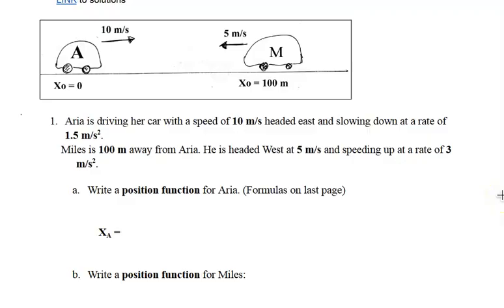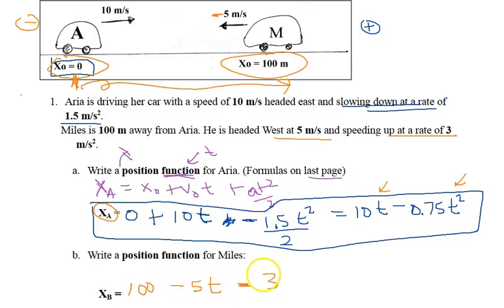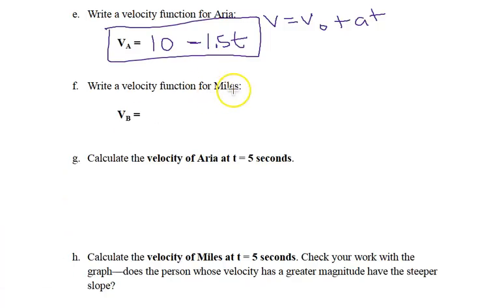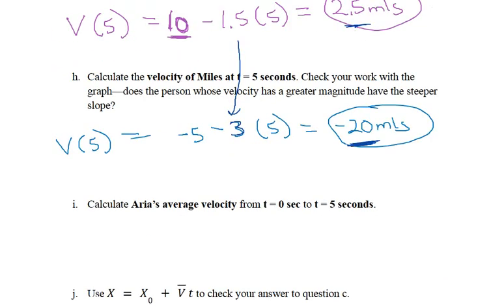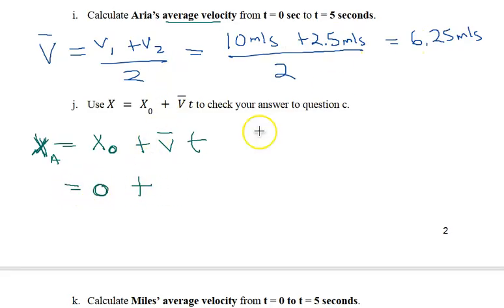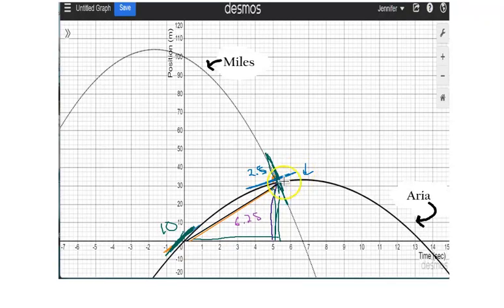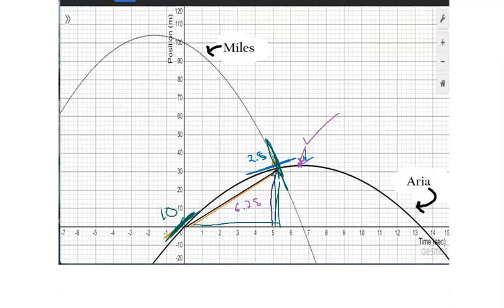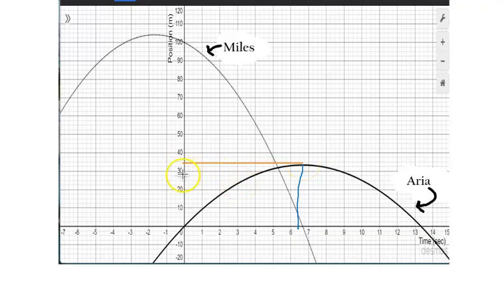PMC Position Function Creation SOL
00:00 a--Aria's Position Function
01:58 b-- Miles' Position Function
03:17 c-- Position of Aria at t = 5 seconds
03:44 d-- Position of Miles at t = 5 seconds
04:38 e--Velocity function for Aria
05:21 f -- Velocity function for Miles
05:49 g -- Velocity of Aria at t = 5 seconds
06:35 h -- Velocity of Miles at t = 5 seconds
07:54 i --Aria's average velocity from t = 0 to t = 5 seconds
10:01 j -- Position of Aria at t = 5 seconds using DKDC about acceleration
10:40 k -- Miles' average velocity from t = 0 to t  = 5 seconds
11:36 l -- Position of Miles at t = 5 seconds using DKDC about acceleration
12:36 m --Find the time that Aria comes to rest
14:02 n -- Find the time that Miles comes to rest
16:30 o -- Determine the maximum distance of Aria